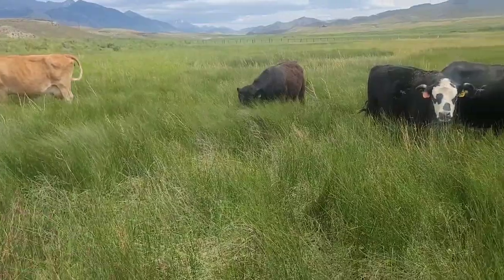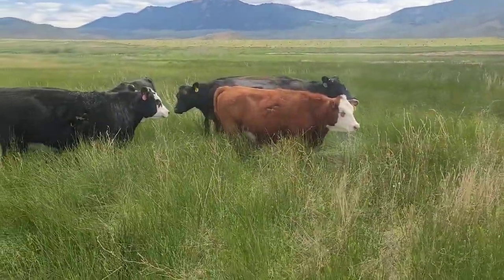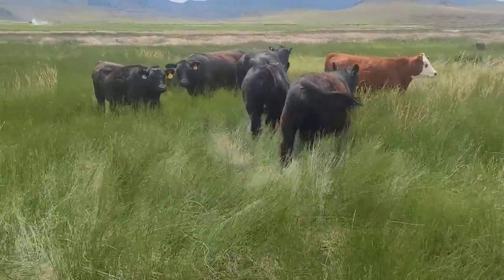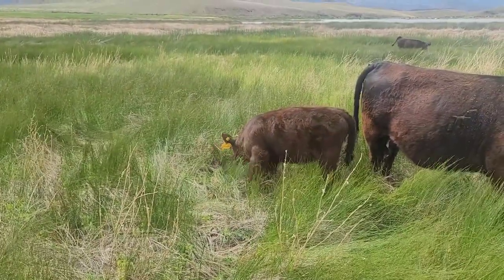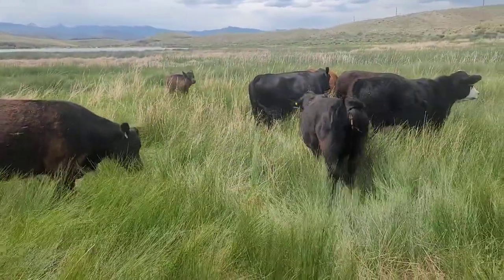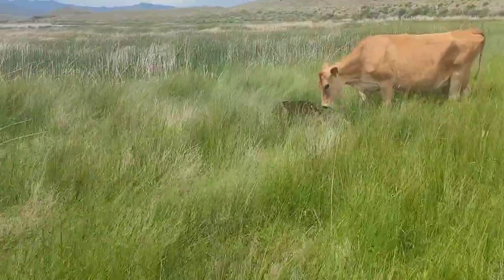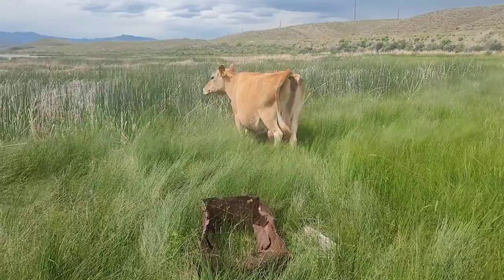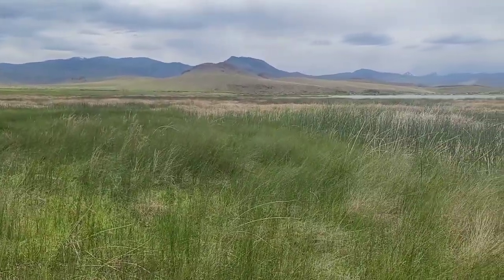Summer Pasture for the Lowline and Miniature Cows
this is a quick view of the new pasture for the lowline and mini hereford cross cows.